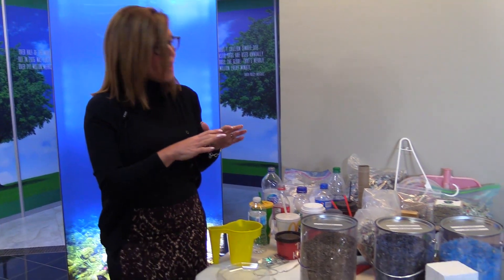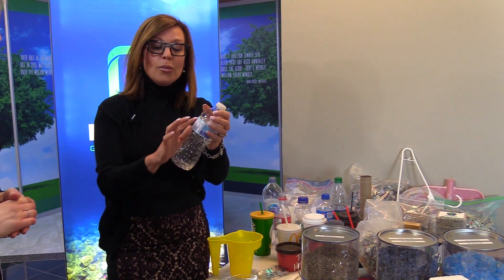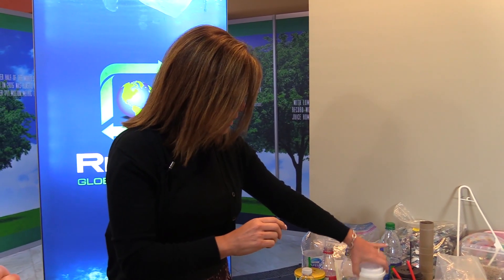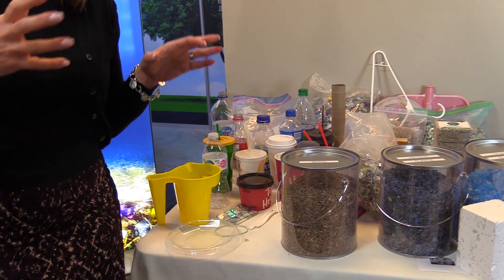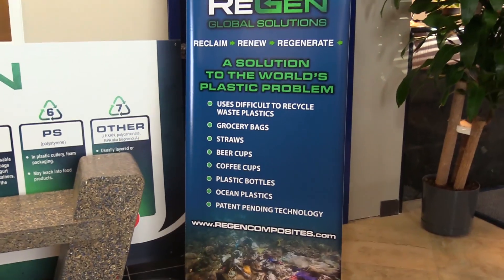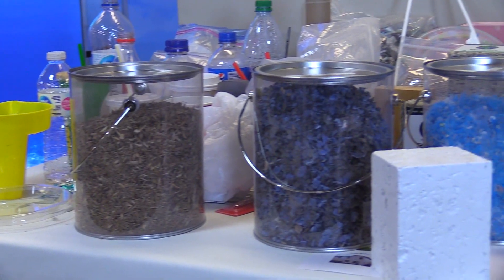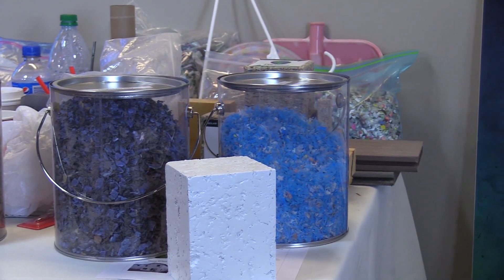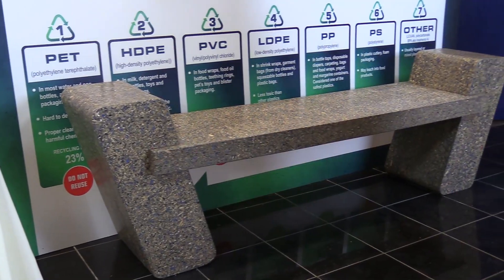ReGen Composites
ReGen Composites takes waste materials and turns them into marketable products. We spoke with COO Michelle Gowdar of ReGen about some of the products they create.